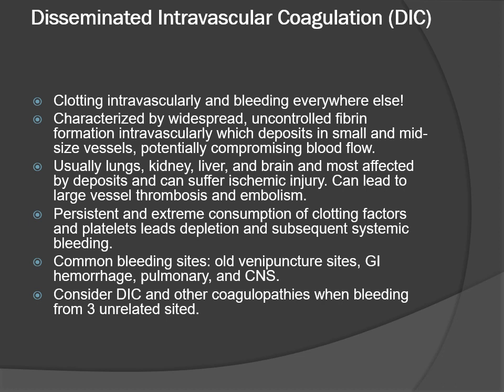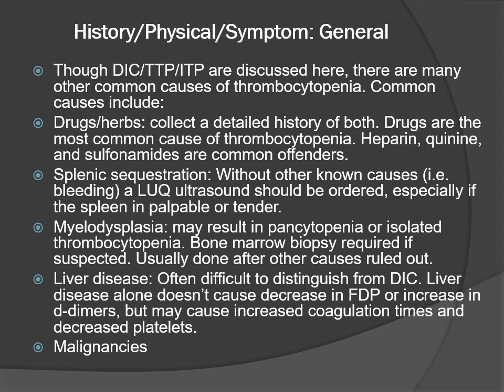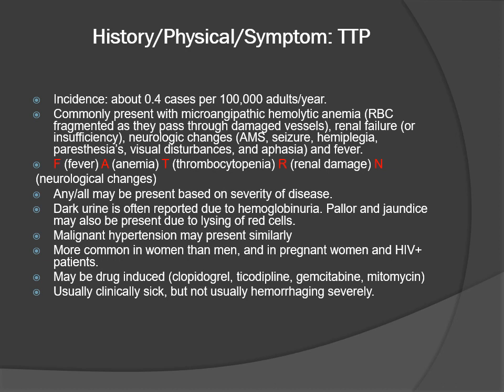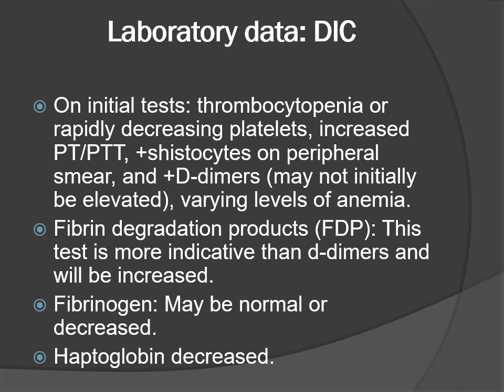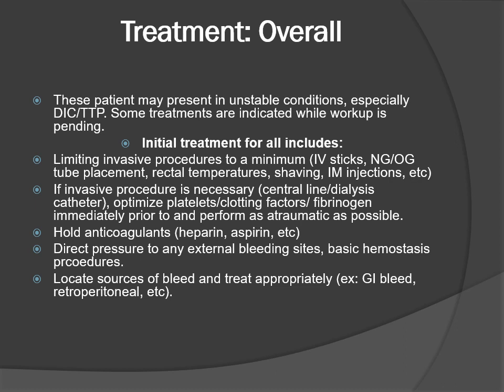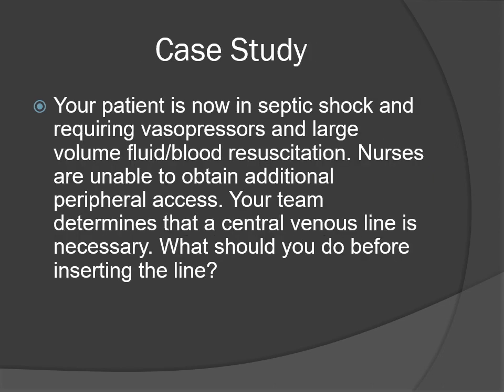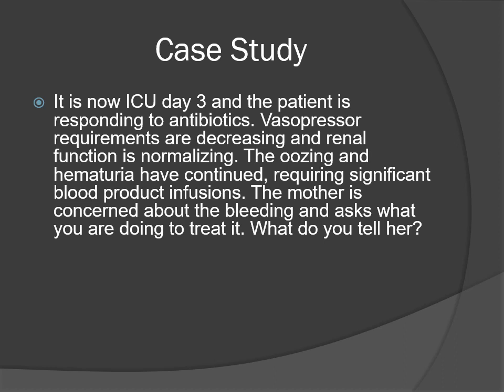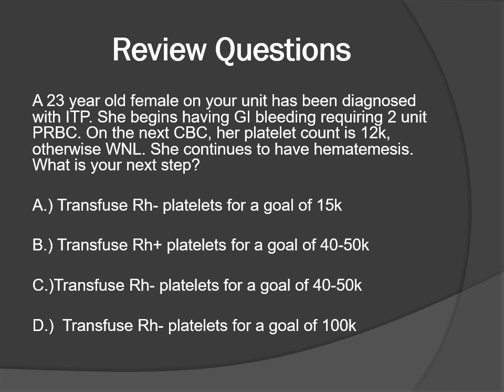Management of patients with acute coagulopathies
Want to learn more about how the presentation, natural history, and management of patients with acute coagulopathies?

In this course we will discuss three important coagulopathies- DIC, TTP & ITP. This course is great for inpatient nurses and will help elevate your knowledge when caring for these patients.

He is the author and is passionate about high-quality care for the hospitalized patients.